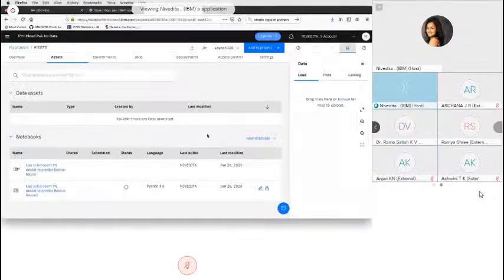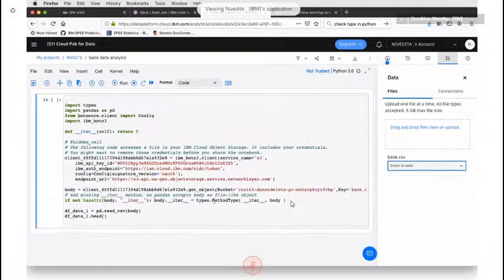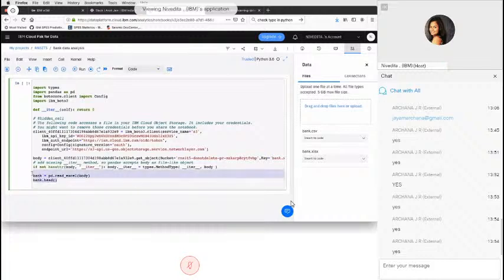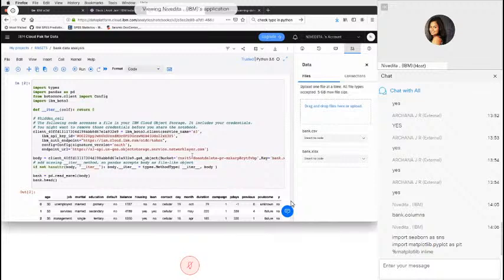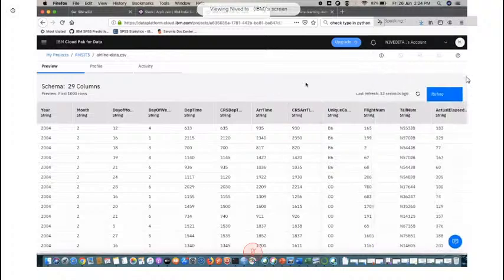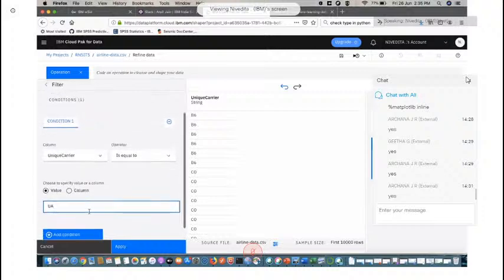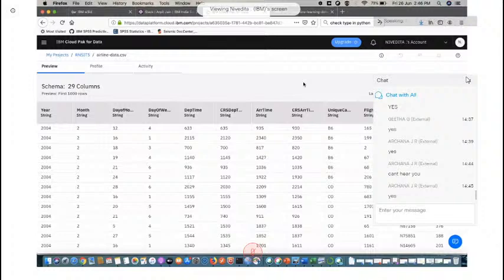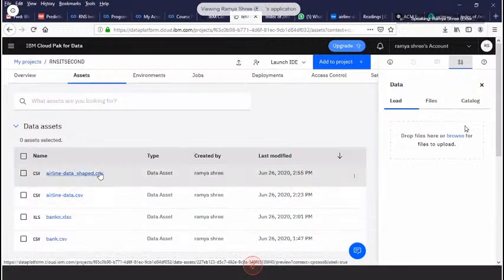IBM Watson -26 June - 2